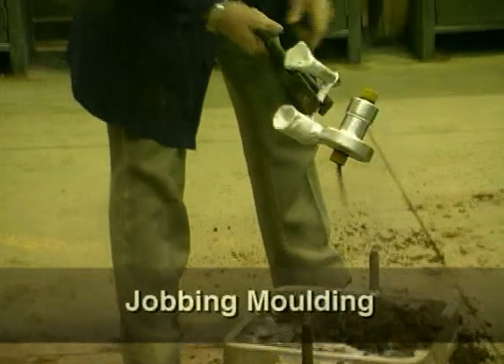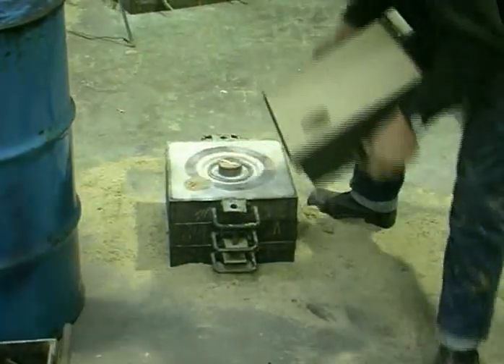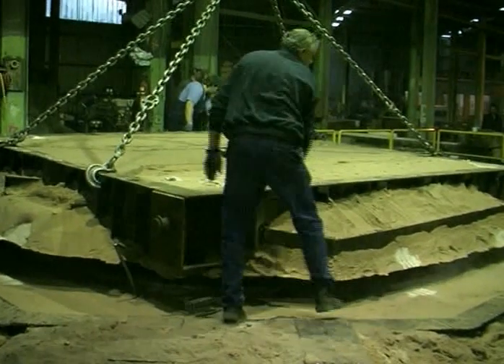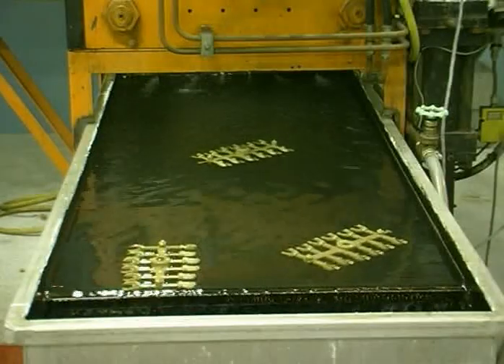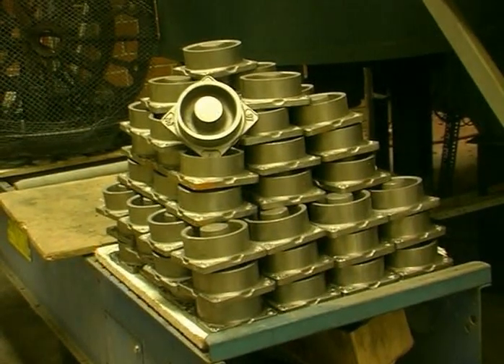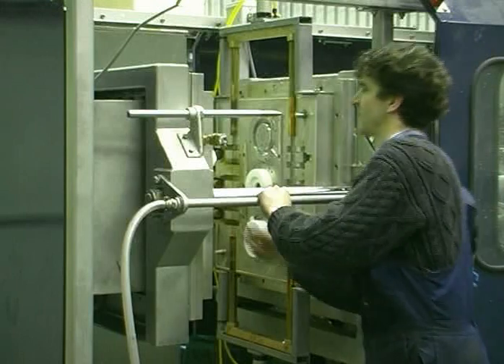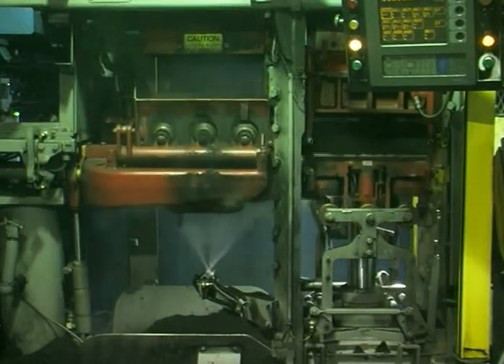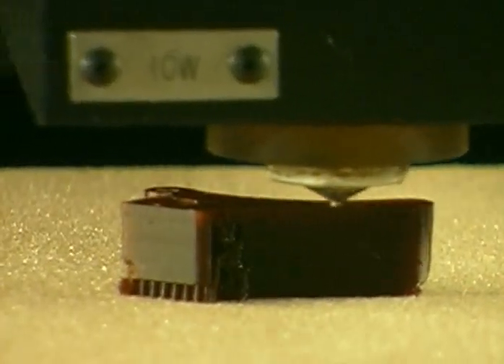Metal Casting: Sand Moulds